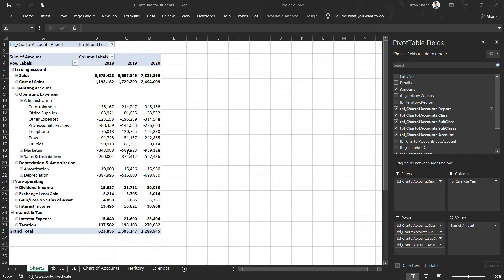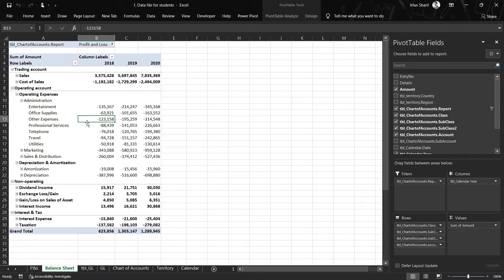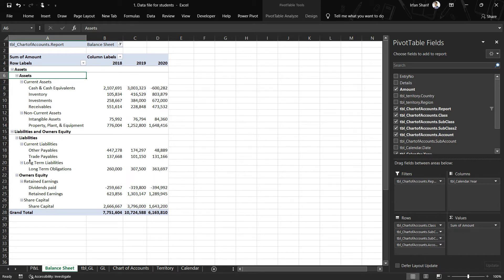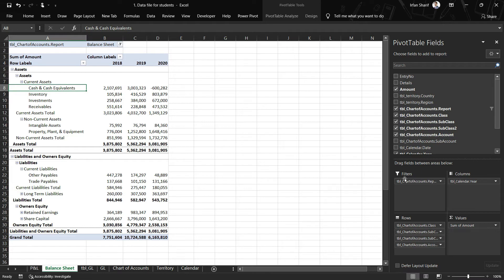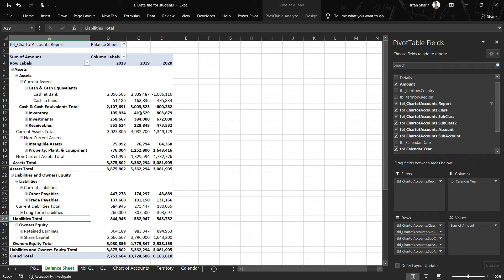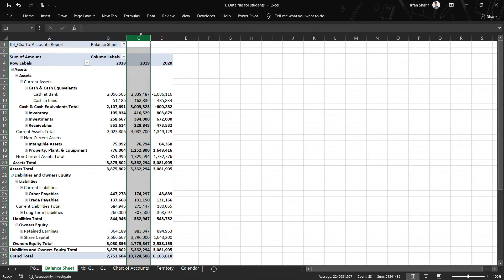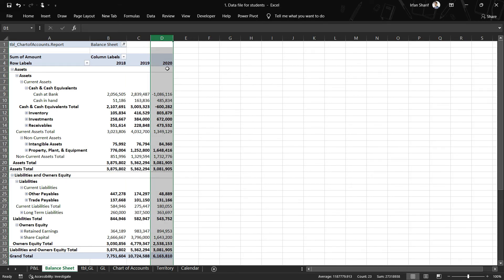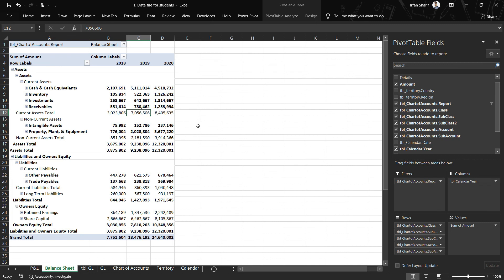Preparing Balance Sheet with basic Pivot Table - Microsoft Excel for Accounting & Finance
Microsoft Excel has hundreds of functions and formulas to store, analyze, and alter data efficiently. However, no one really needs to know all of them to be able to work effectively on Excel.

In this course, you will learn key functions that are required most used by Finance and Accounting users when they are working with their business data. These functions include finding, replacing, sorting, filtering, summarizing, and analyzing data. Additionally, you will also learn how to bring in a particular data against a specific row parameter from other excel sheets.

Who should take this course:
- Accounting students
- Finance students
- Accounting professionals
- Finance professionals
- Entrepreneurs and Business Owners with Finance knowledge
- Investors with Finance knowledge

Why you should learn Excel for Finance and Accounting:

This course will change the way you work and will save your hours otherwise spent on complex calculations. You will be able to calculate the values you need for analysis and decisions just by writing small and easy formulas. The rest of your time can then be spent on tasks that matter!

Prerequisite:

This course expects you to have basic knowledge of Excel, Finance, and Accounting. Let me be more precise on what you should know before starting this course.

Excel:
- Basic navigation and cell formatting
- Basic math functions like plus, minus, multiply and divide
Accounting:
- Concept of depreciation and methods of depreciation
Finance:
- Concept of Time Value of Money
- Present Value and Future Value concept
- Conversion from present value to future value, and from FV to PV
- Concept of Discount factor and Annuity
- Concept and calculation of NPV
- Concept of calculation of IRR

Topics Covered:
- Calculation of depreciation with Excel formulas
- Calculation of PV and FV with Excel formulas
- Calculation of NPV with Excel formulas
- Calculation of IRR with Excel formulas